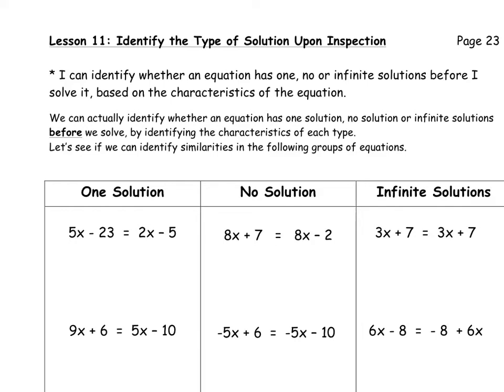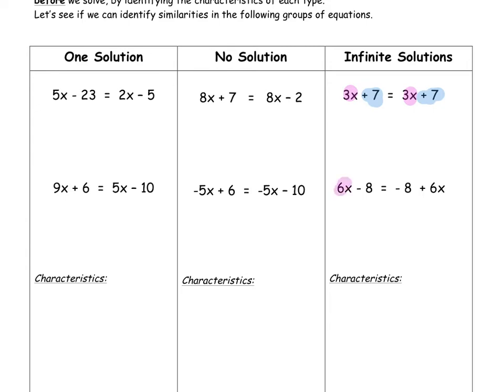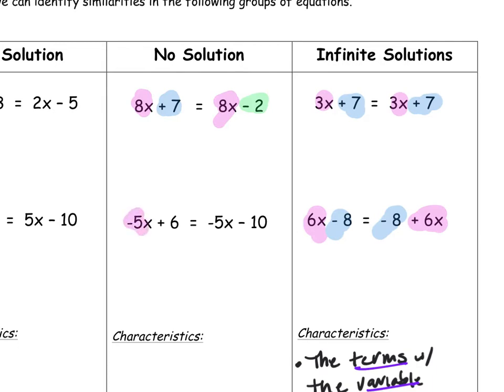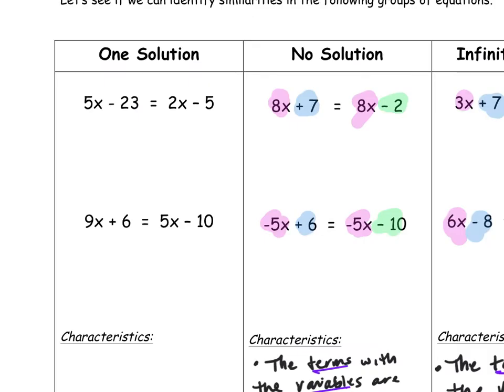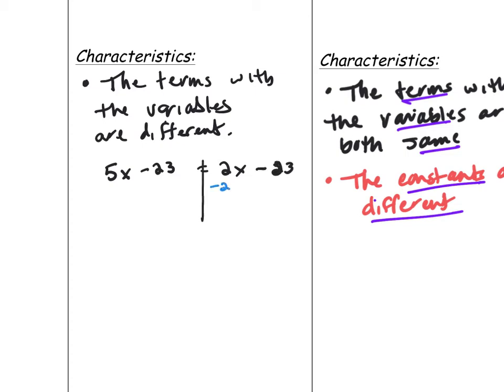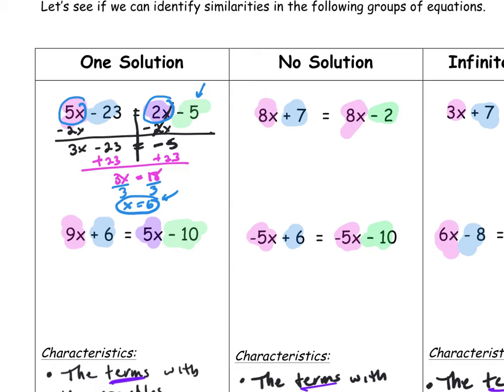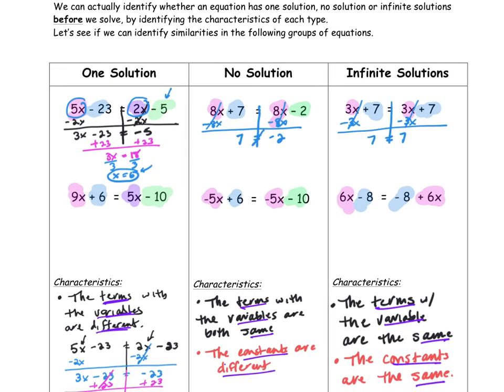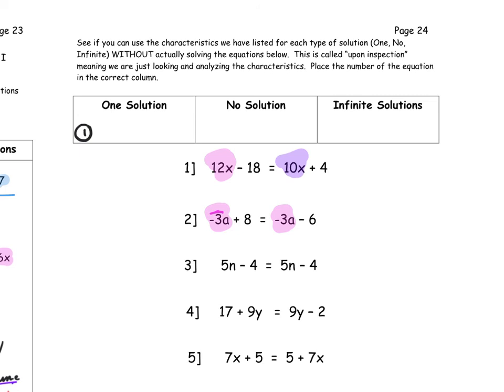Lesson 11- Identify the Type of Solution Upon Inspection Pg 23-24